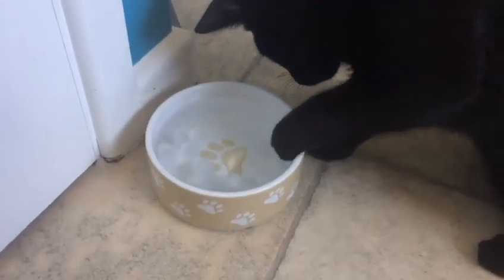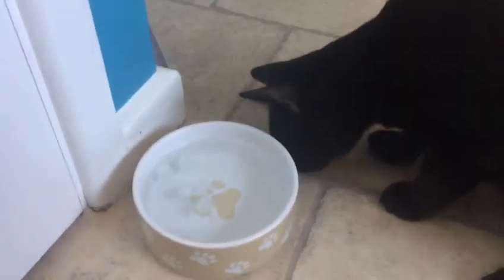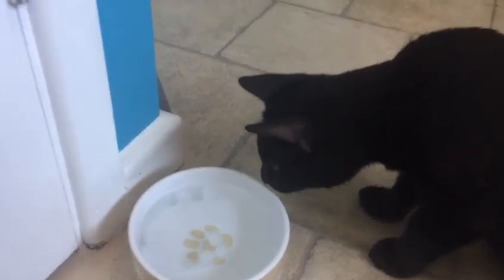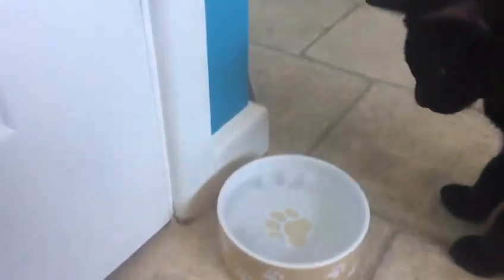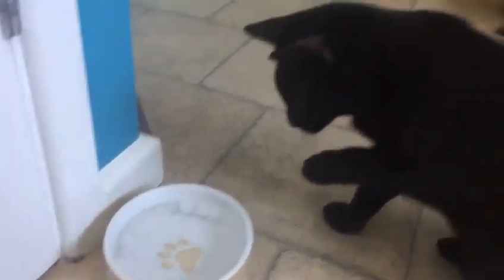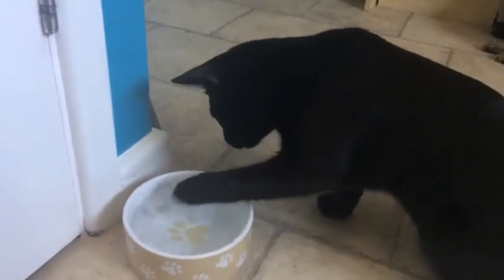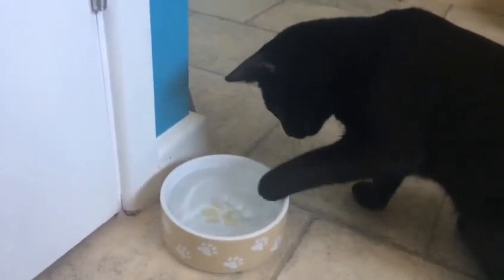Ziggy playing with ice cubes 🧊😺